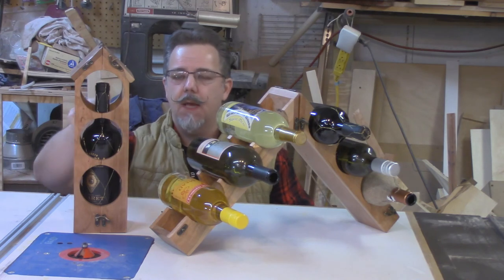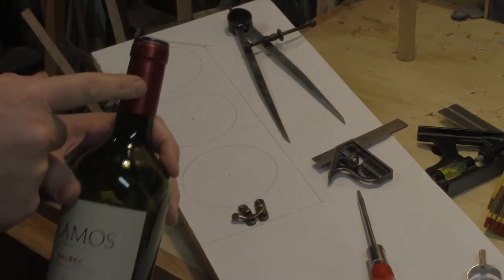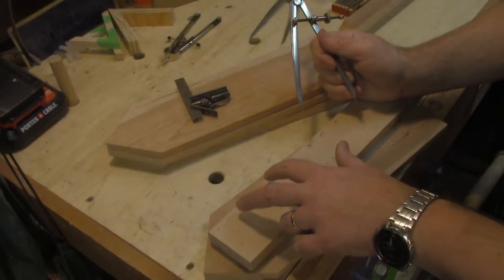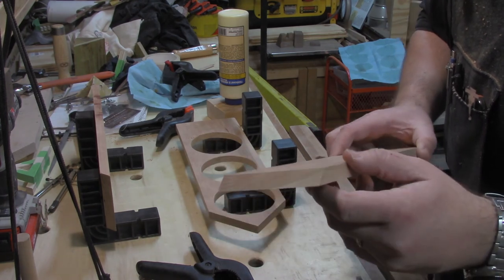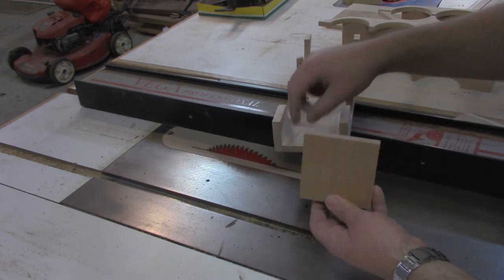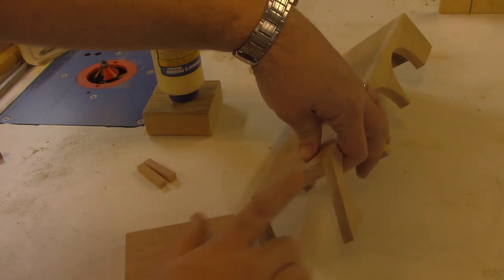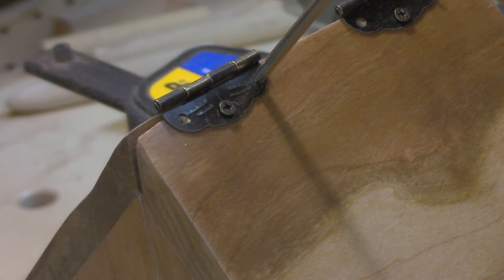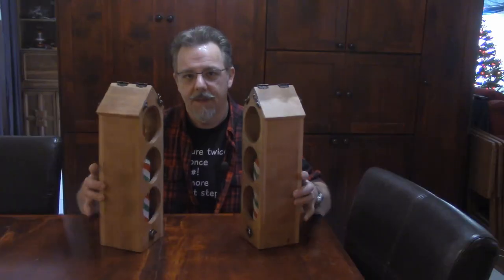Birdhouse Wine Gift/Display Box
Tony makes two wooden wine gift boxes that can also be used to display up to 6 wine bottles.

This is not my design, but something I saw a picture of online. I did make some modifications to add my own spin on it.

I'm not sure where the hardware came from, I found it all in Mandy's craft room.